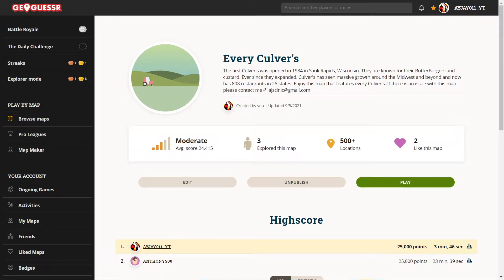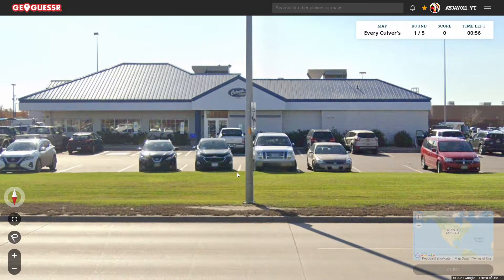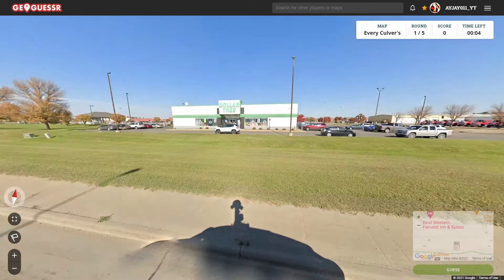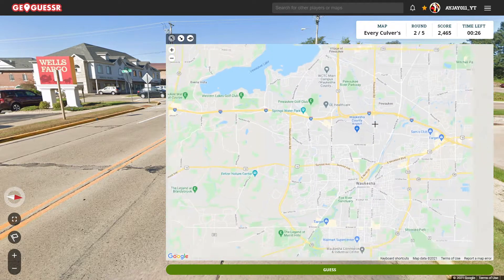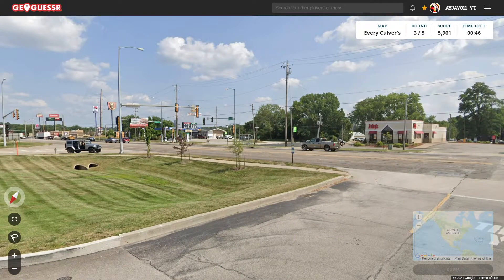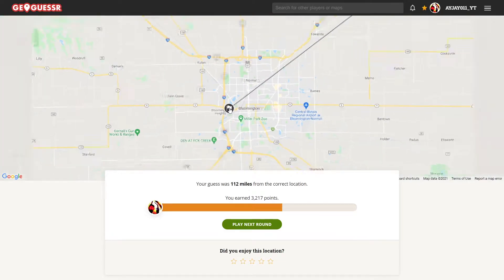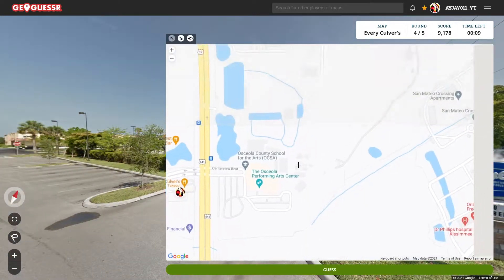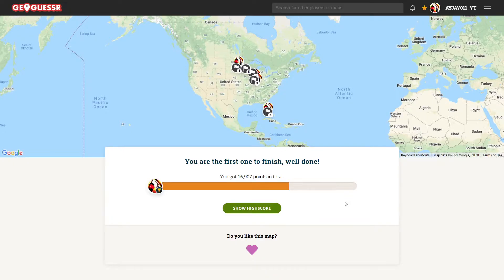New Map! Every Culver's (Play Along)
Here is a map I recently created. It's called Every Culver's and it's exactly what the title says. Good luck to everyone that plays!